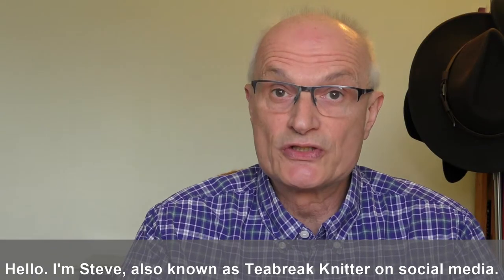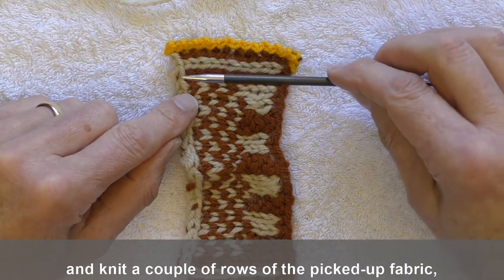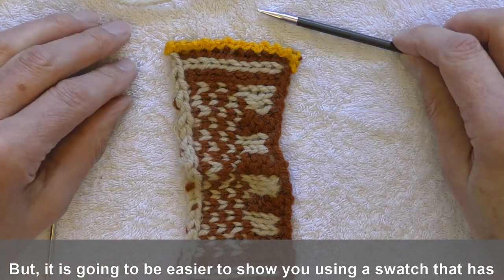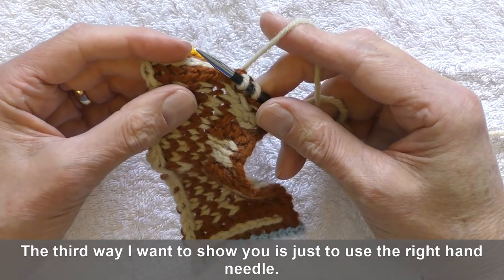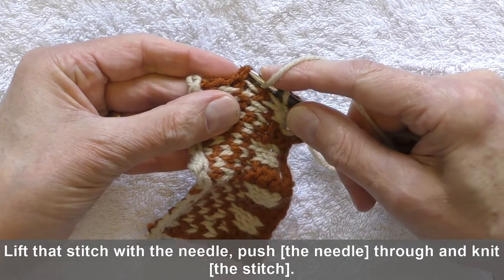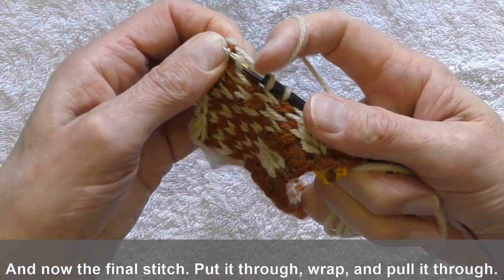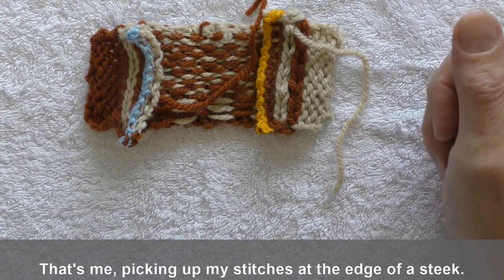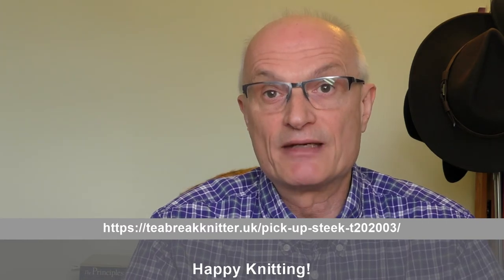Pick-up stitches at a steek (T202003)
This T-torial explains how to pick-up and knit stitches on the edge stitches of a steek.

If you find this video useful, please consider making a charity donation through